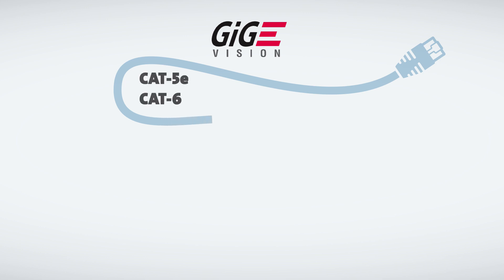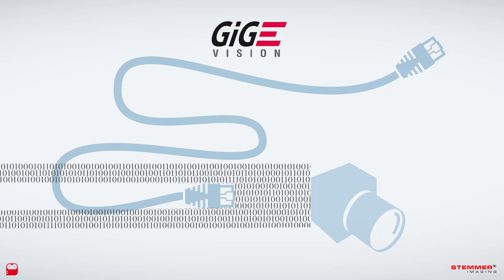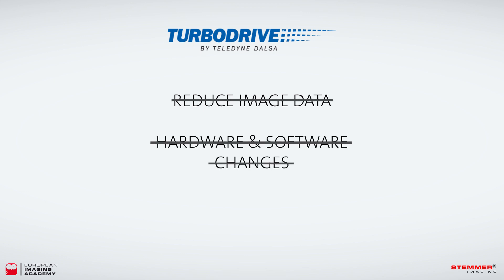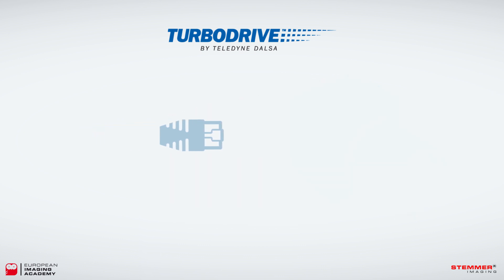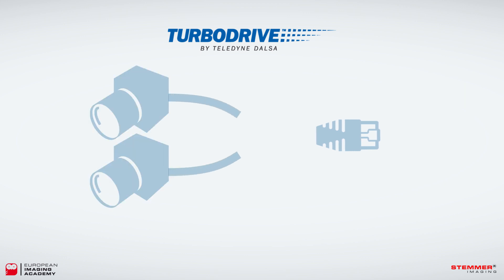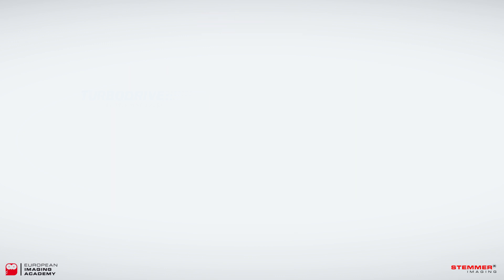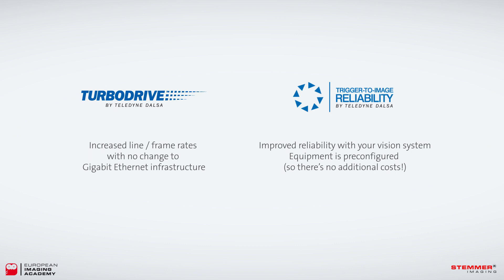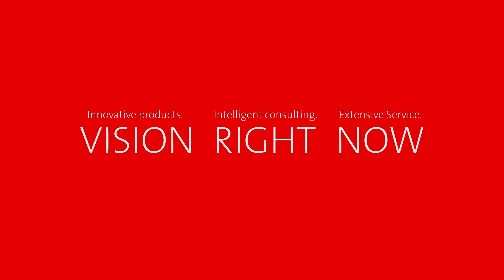Innovative Camera Features - Part 1 - Turbodrive & T2IR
In part one of this series we look at two technologies that could help to speed up your data transfer and improve system reliability